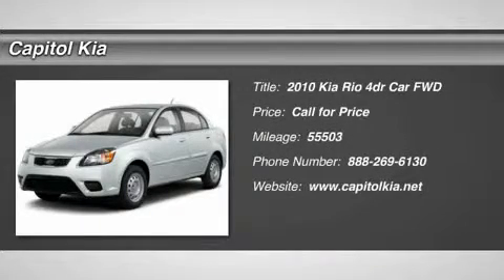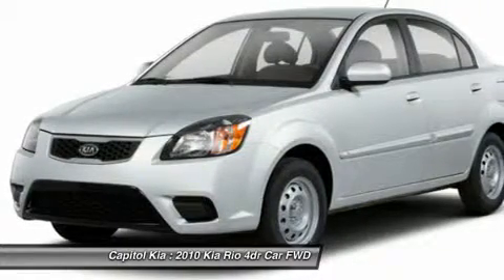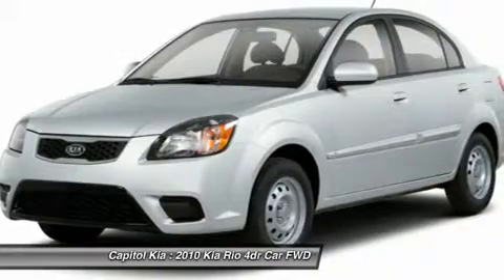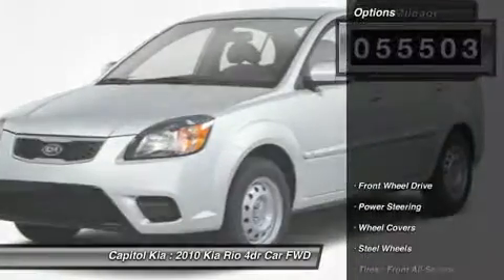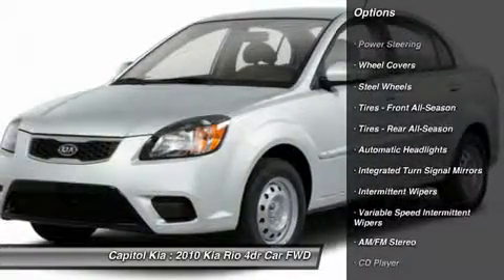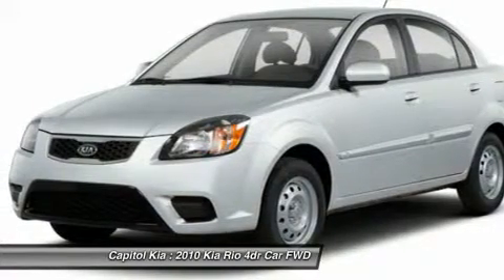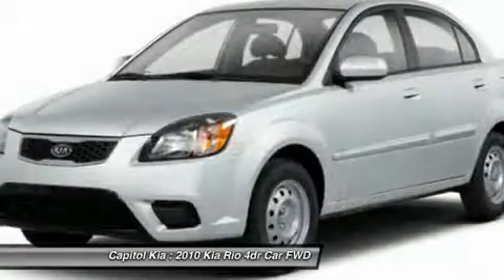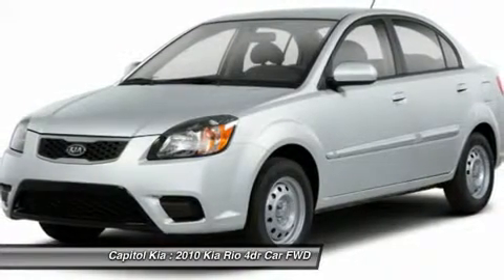2010 KIA RIO Austin, TX 356196A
2010 KIA RIO Austin, TX
Stock# 356196A

Capitol Kia
13573 North Hwy 183

Capitol Kia is pleased to be currently offering this 2010 Kia Rio LX with 55,503 miles.

The less money you spend at the pump, the more money you'll have to spend on you. So why not consider this wonderfully styled, fuel-efficient Kia Rio. Only Capitol Kia could offer you a Kia Rio with mileage this low on such a popular vehicle.

This Kia includes:

  * STANDARD PAINT
  * FRONT/REAR CARPETED FLOOR MATS (PIO)
  * BEIGE, SEAT TRIM
  * CASHMERE BEIGE

The 2010 Kia Rio is one of the lowest-priced cars for sale in the U.S., and it is also one of the more fuel-efficient with a EPA highway rating of up to 36 mpg. It stands out for its nicely tuned suspension, which offers a less choppy ride than many other small cars and for its generous interior space according to Kia, the Rio sedan's 92.2 cubic feet of passenger volume is larger than either the Honda Civic or Toyota Corolla. The Rio is also especially attractive for its warranty coverage.